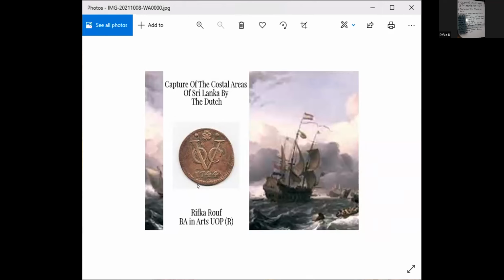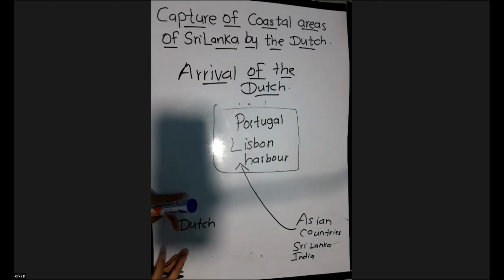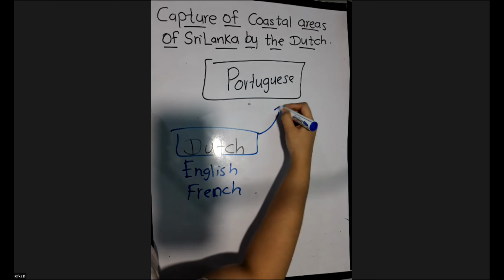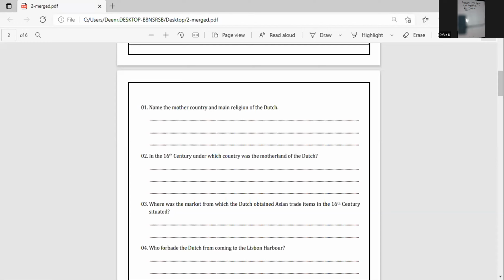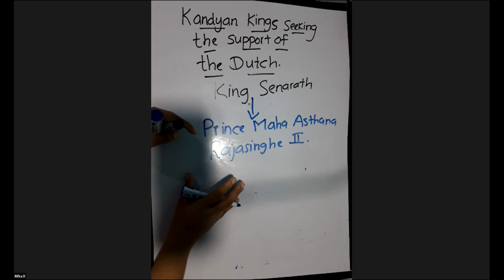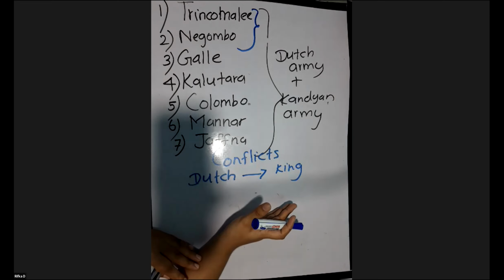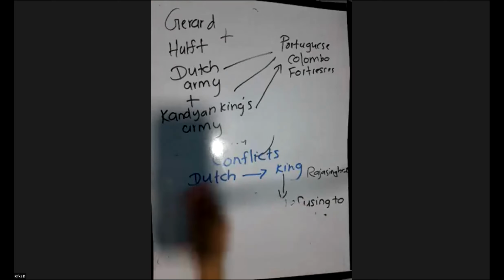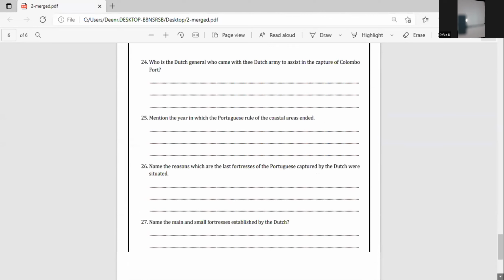GRADE 09 | HISTORY | Capture of coastal areas by the Dutch